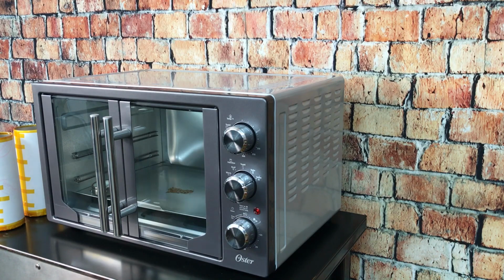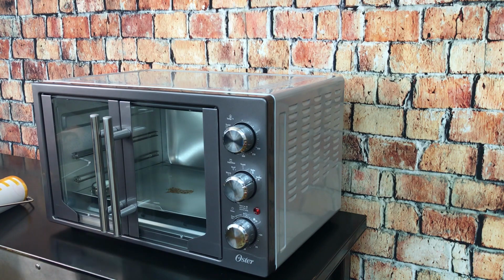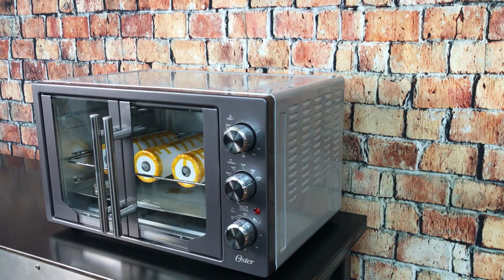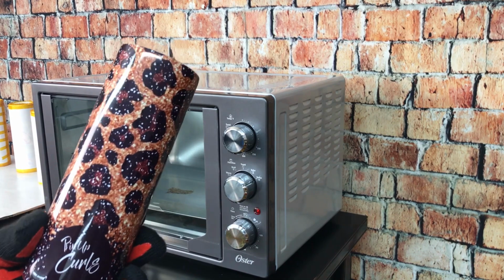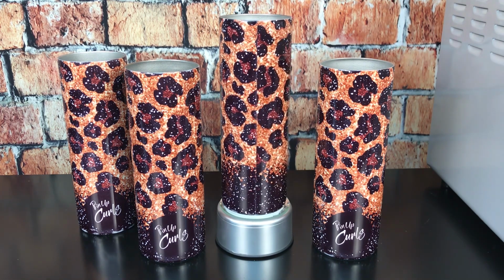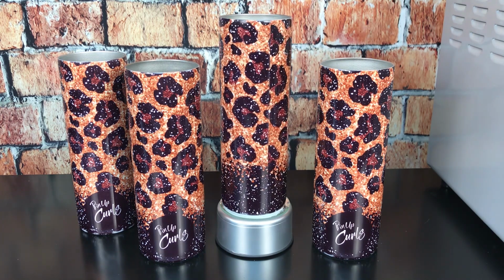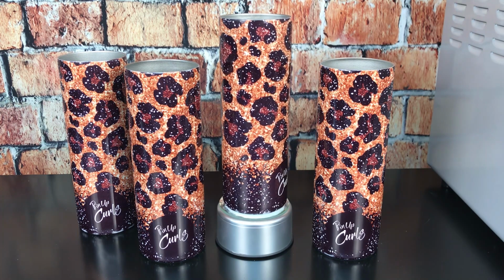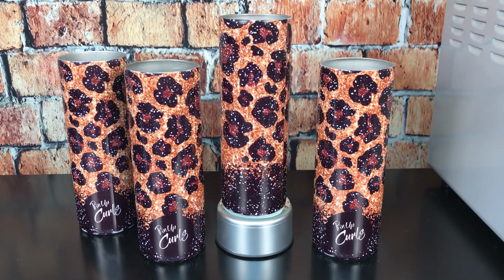Oster Convection Oven Mod for Sublimation Tumblers - Part 2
A little modification to try cooking (4) 20oz. tumblers at one time while suspended in order to try and prevent hot or cold spots and without opening and/or having to turn, rotate or flip!

Links to the Equipment, Materials & Supplies we use:

Oster French Door Convection Oven

Sublimation Paper:
TextPrint DT Light (XPHR)

Heat Tape:

Heat Tape Dispenser:

Lime Green Heat Tape Dispenser:

Butcher Paper:

Butcher Paper Holder:

Extra Sticky Lint Rollers:

Heat Gun for Shrink Wrap for Tumblers/Mugs:

Tumbler Turner: